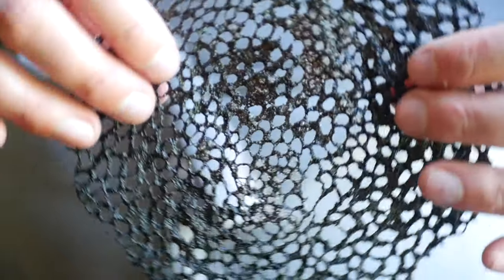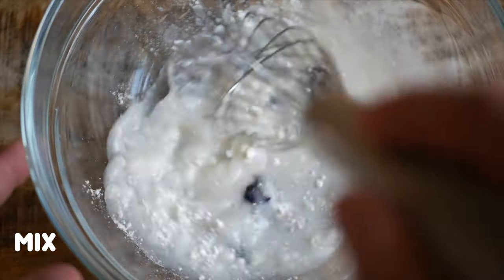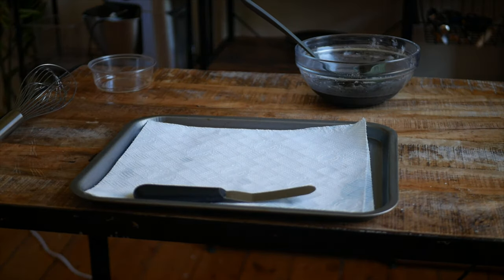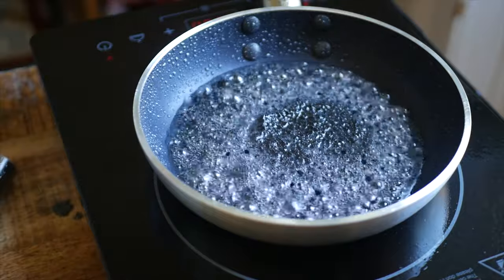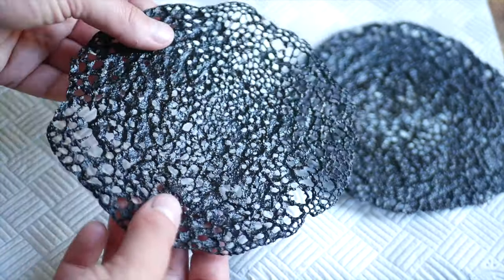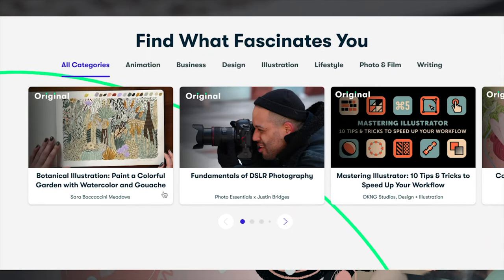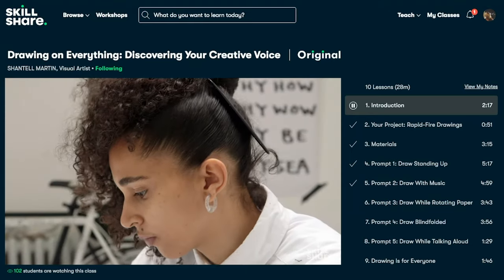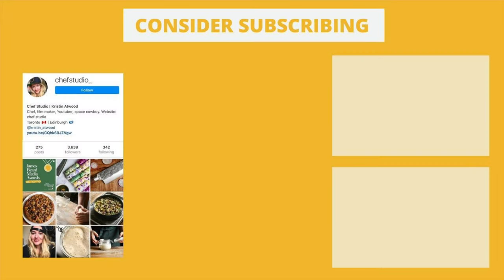Squid Ink Coral Lace Tuiles | Chef Studio Modernist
Another tuile video anyone? The first 1000 people who click the link will get 2 free months of Skillshare Premium

Want to know how to make those super cool squid ink coral/ lace tuiles?  They're easier than you might think.  All it takes is flour, water, oil and squid ink.  That and a little patience to and you'll get this beautiful modernist cuisine style garnish.

Recipe:
90 g water
10 g flour
1 tsp squid ink
30 g oil

chef.studio

My FILMING EQUIPMENT for Cooking/ Recipe Videos:
My Camera
My Lens
My Tripod

I’m Kristin, a professional chef and film maker, welcome to my test kitchen.  If you like educational cooking tutorials, recipes and visual food blogs then this is the cooking channel for you.  I wanted to create a cooking show that highlights my skills as a culinary chef and pastry cook.  I’ve been inspired by star chefs and food publications like NY Times Cooking section, America’s test kitchen, Chef’s Table, and Chefsteps, just to name a few. Hope you enjoy our kitchen tested recipes.